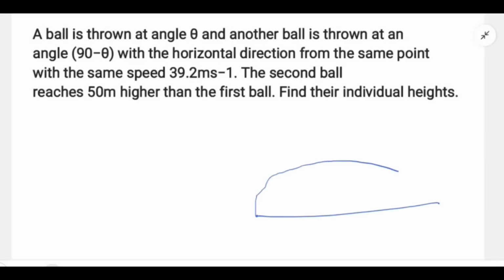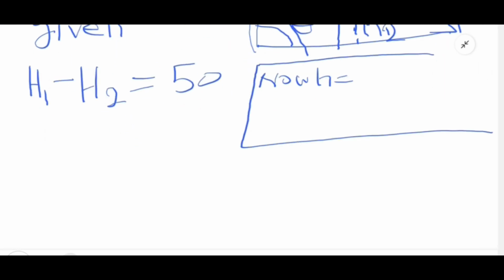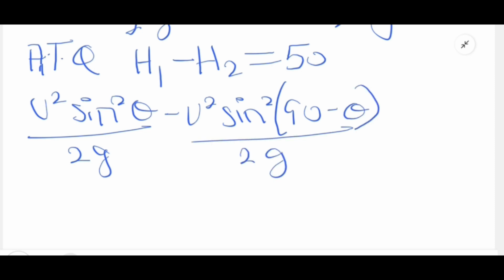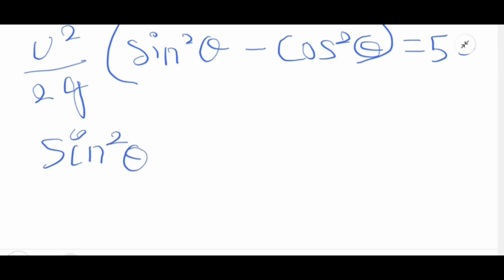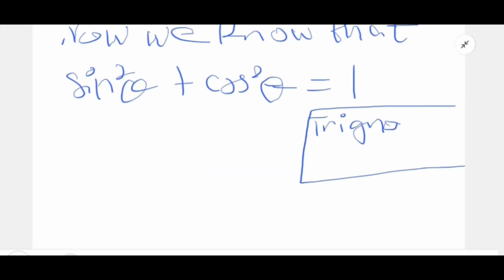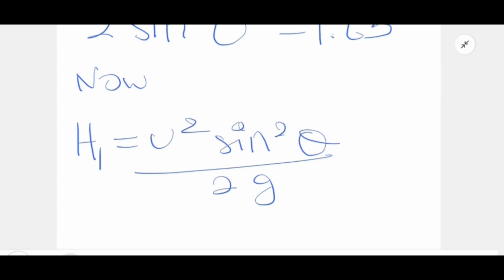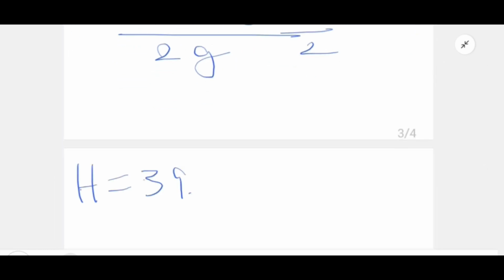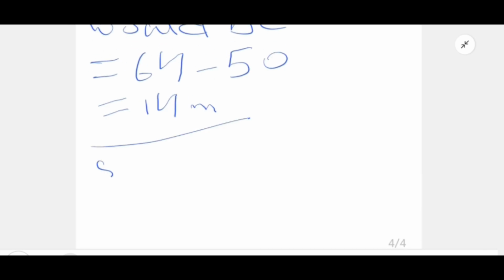question on projectile class 11 A ball is thrown at angle θ and another ball is thrown..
Today we are back with an interesting video on projectile

question: A ball is thrown at angle θ and another ball is thrown at an angle (90−θ) with the horizontal direction from the same point with the same speed 39.2ms−1. The second ball reaches 50m higher than the first ball. Find their individual heights.

About channel: your study desk is a channel where you find educations videos on concepts,questions and theories. We always try to provide quality and latest content.

Song Paris
artist else